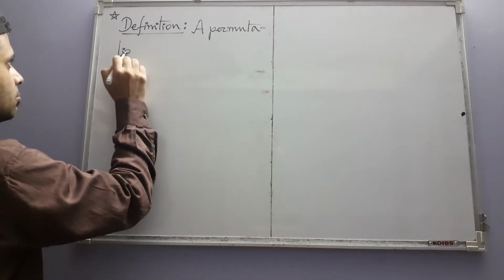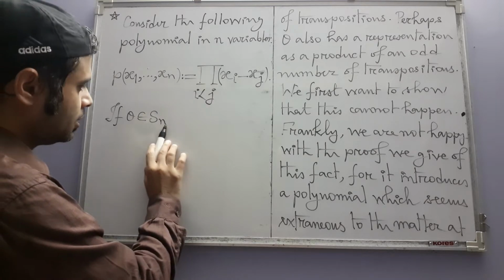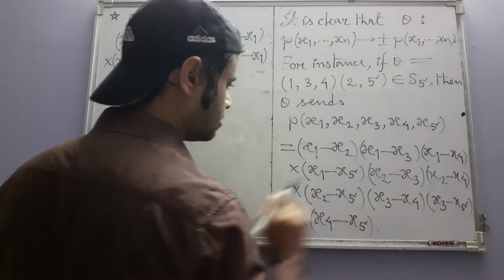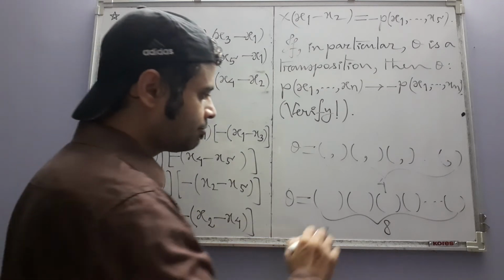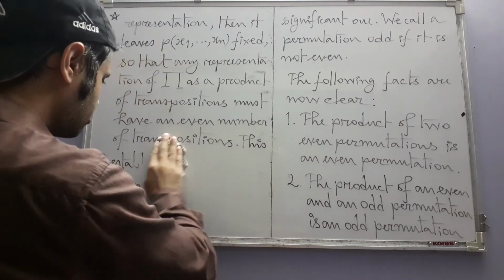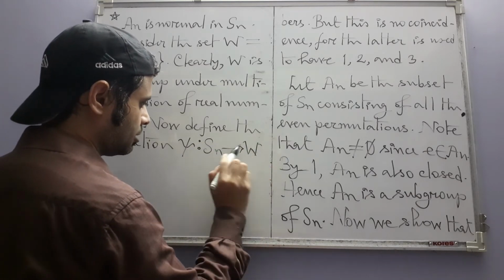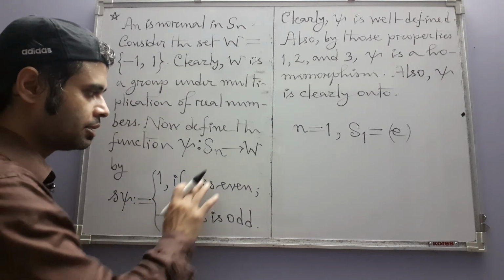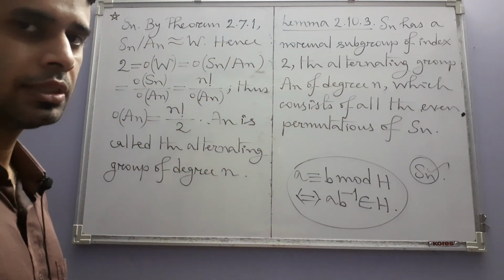Permutation groups (Herstein)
We complete Section 2.10. In the next part we will solve exercises.